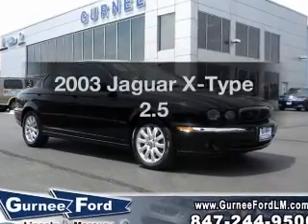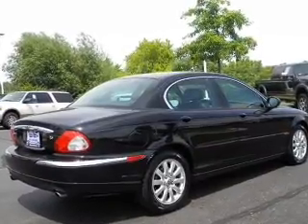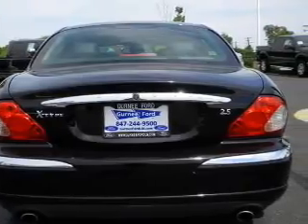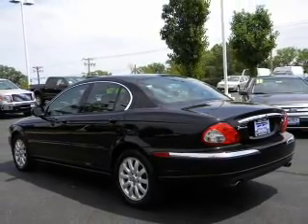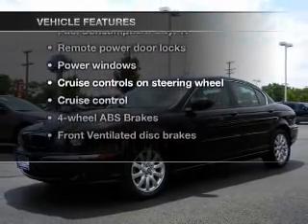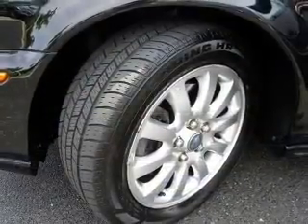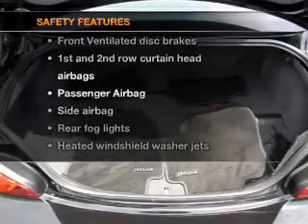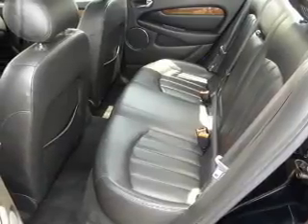2003 Jaguar X-Type - Gurnee IL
Year: 2003
Make: Jaguar
Model: X-Type
Trim: 2.5
Engine: 2.5 liter 6 cylinder 24 valve
Transmission: Automatic
Color: Black
Mileage: 104863
Address:
18834 W Grand Ave